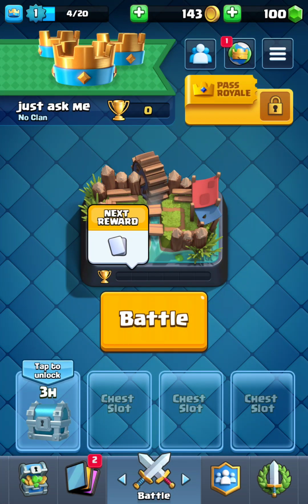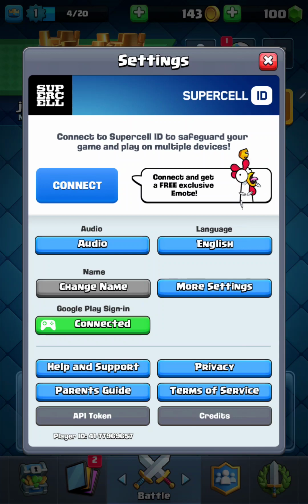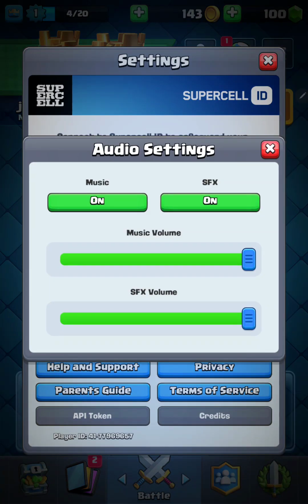How to turn off the audio on Clash Royale?